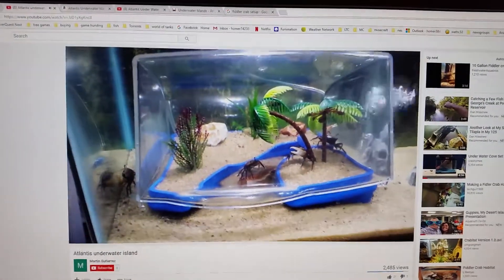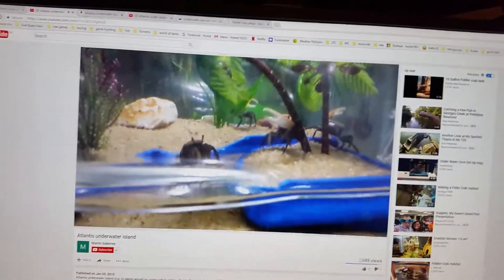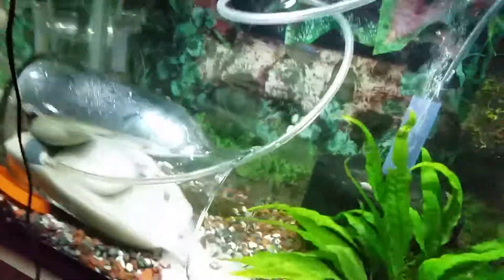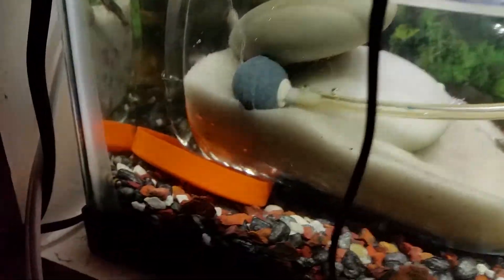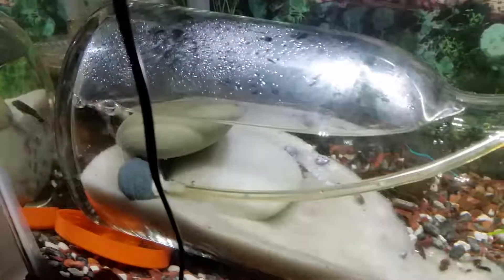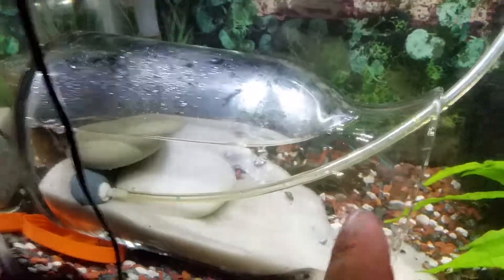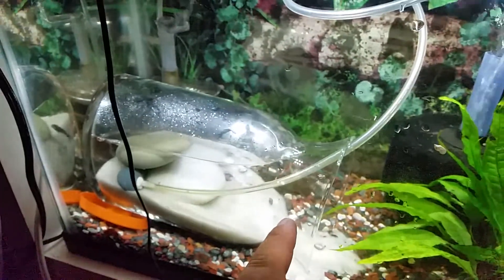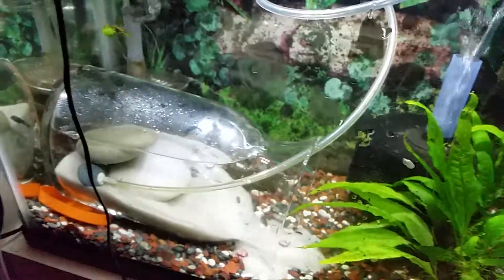fiddler crab land fix :)